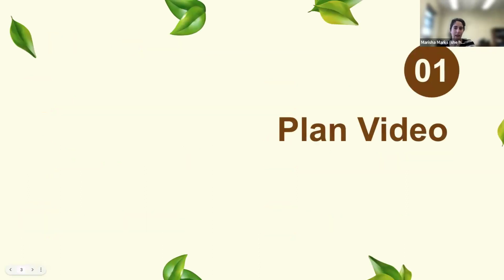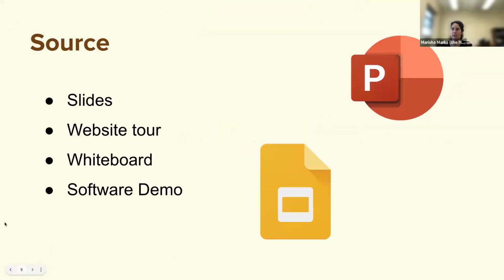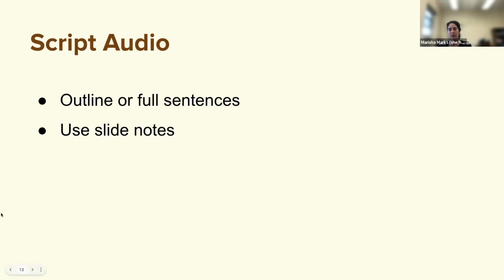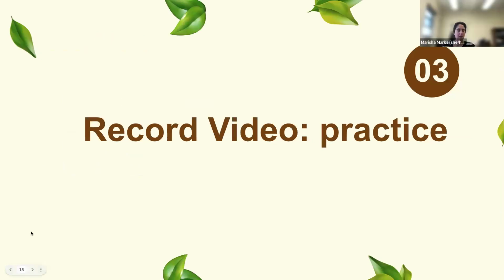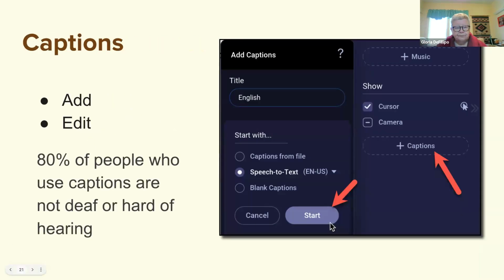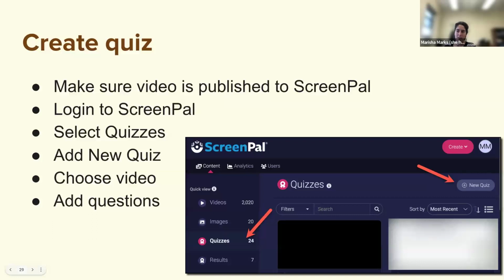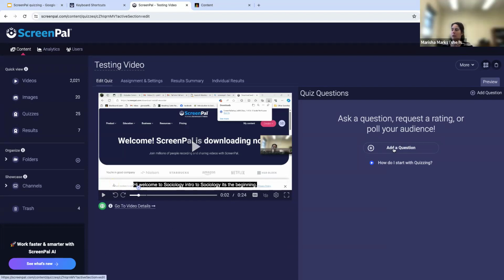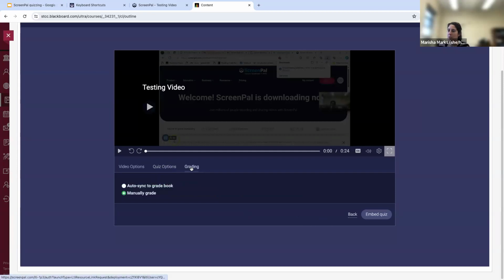Introduction to video recording and quizzing with ScreenPal